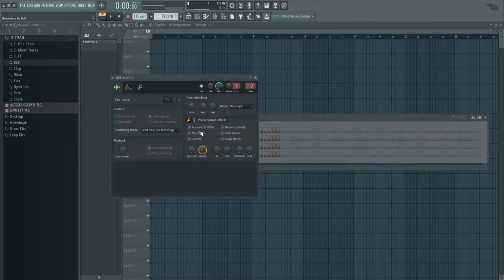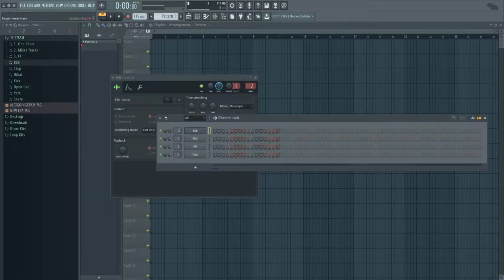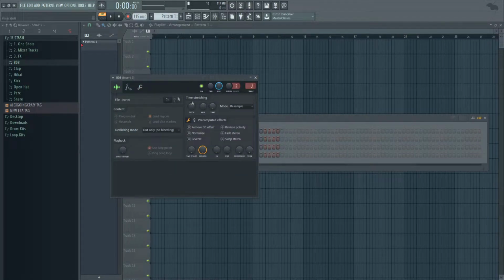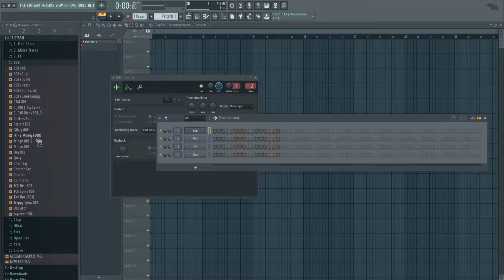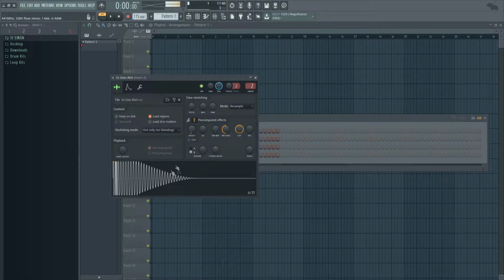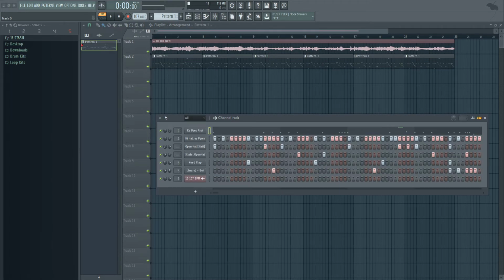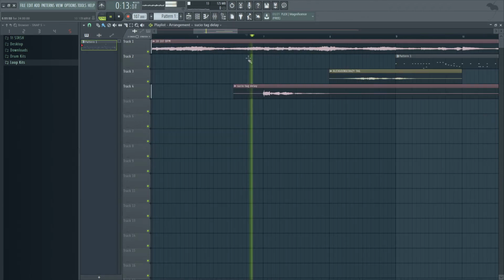HOW TO MAKE YOUR 808'S MORE BOUNCY! (FL STUDIO 2020)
Follow Alex Here! 🎁🎭

We appreciate everyone who supports our channel , thank you all of you! 🎼😎